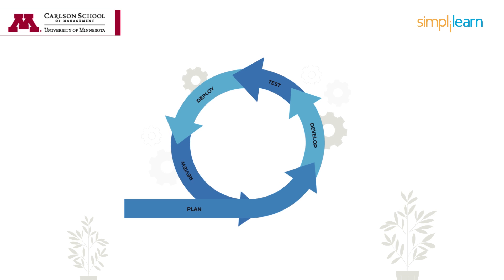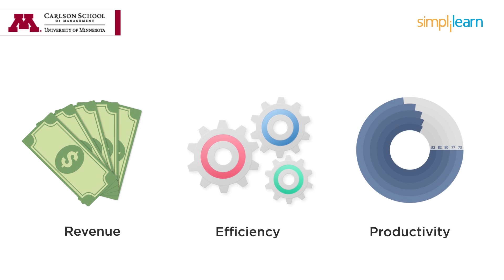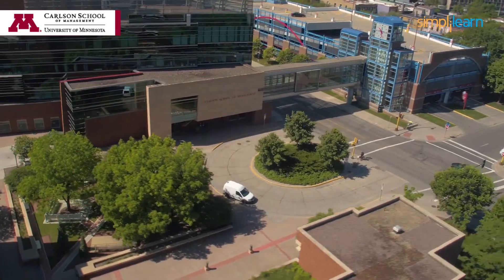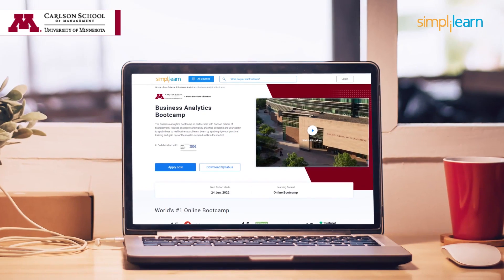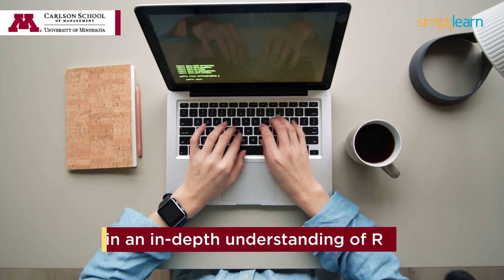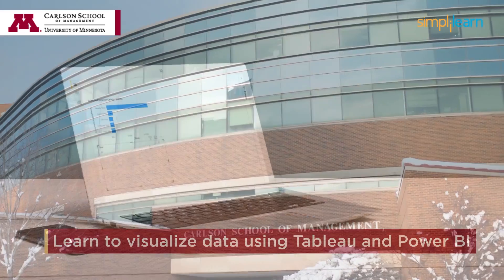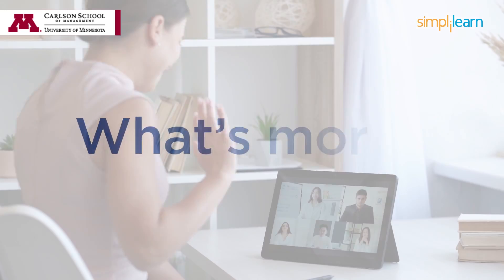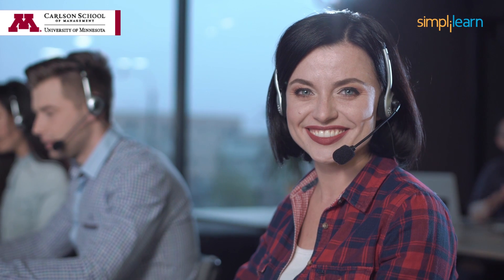Business Analytics Bootcamp By Simplilearn | Next Cohort Starting Soon!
️🔥Post Graduate Program in Business Analysis with GenAI, delivered by Simplilearn in collaboration with Purdue University

✅ Key Features
- Become eligible for the Purdue University Alumni Association membership.

✅ Skills Covered
- Business Analysis
- Requirements Analysis
- Strategy Analysis
- Wireframing
- Solution Evaluation
- Dashboarding
- Data Visualization
- Agile scrum methodology
- Scrum Artifacts
- Statistical Analysis using Excel
- SQL Database
- Python
- Data analysis
- Digital Transformation